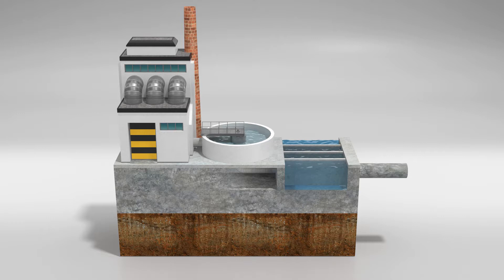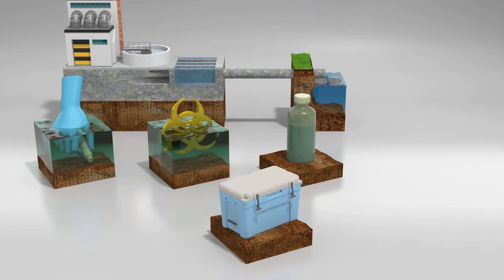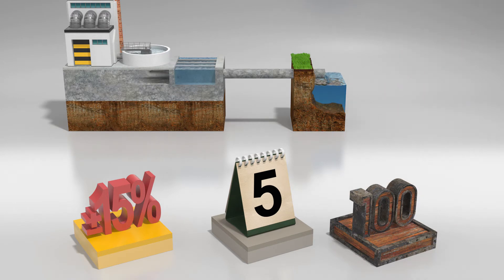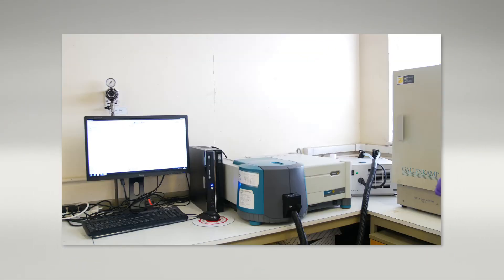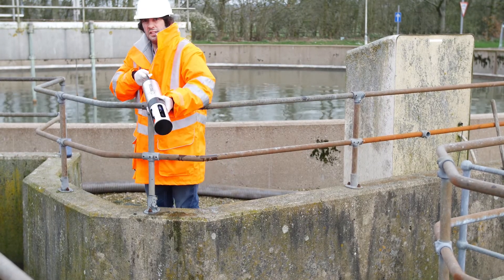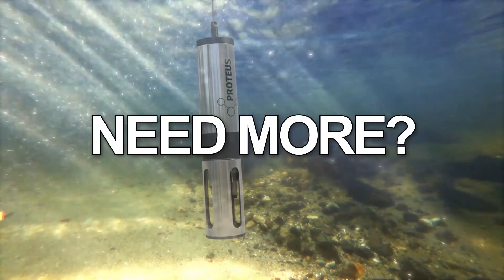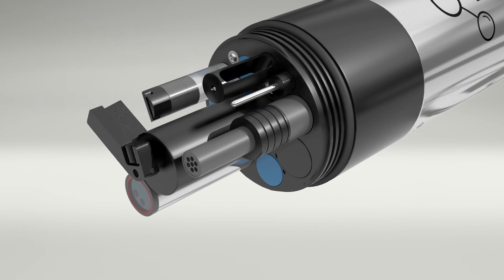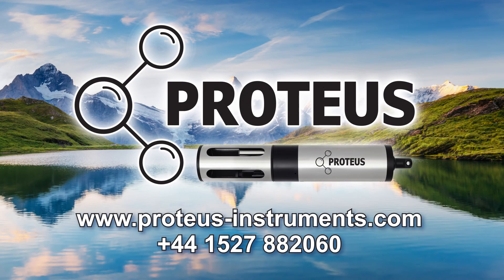Explainer Animation: RSHydro - Proteus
RS Hydro developed the Proteus, a unique water quality probe that was so revolutionary people had difficulty believing it could do what they said it could. So we created the Explainer Video that combines live video with animation to show the technology behind this marvel. Be sure to check out the company